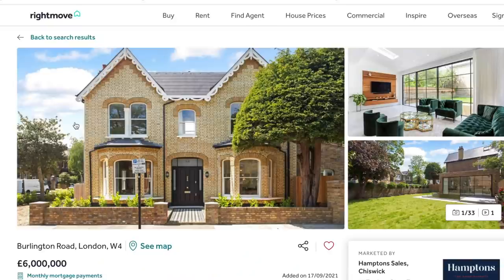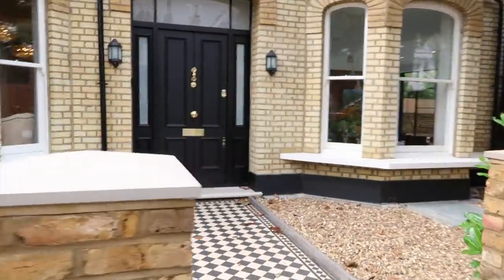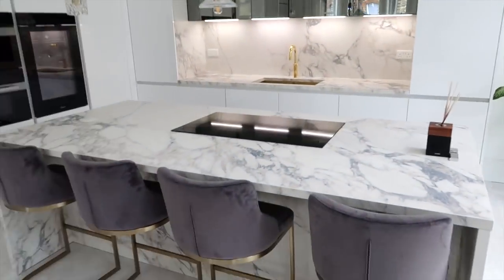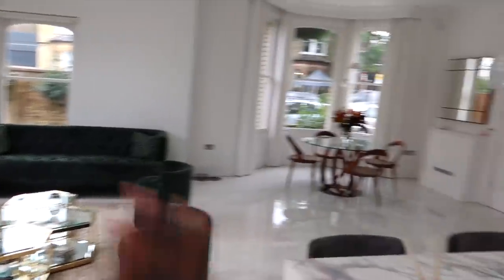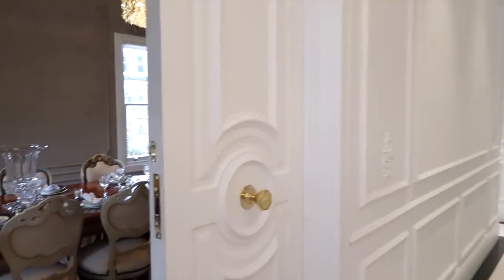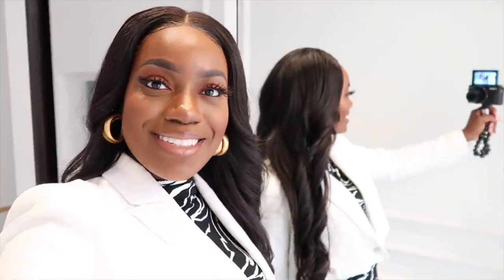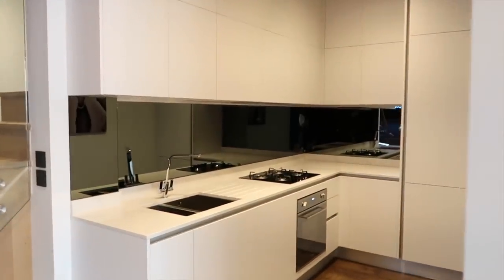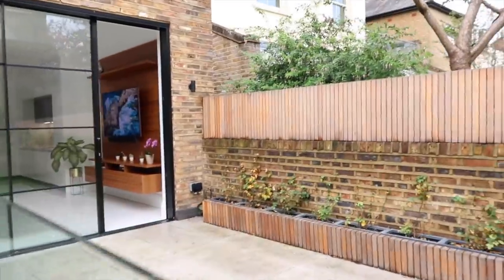I FOUND MY DREAM HOUSE! London Victorian Conversion With a Cinema Room, Wine Cellar & more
I have found my dream house loves!! This 6 bedroom house is spread over 4 levels, with crystal chandeliers, cinema room, marble island! I want it all.

This £6million pound house is currently for sale with Hamptons Sales

I hope this inspires you as it has me :) x